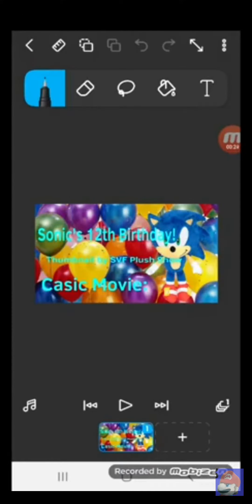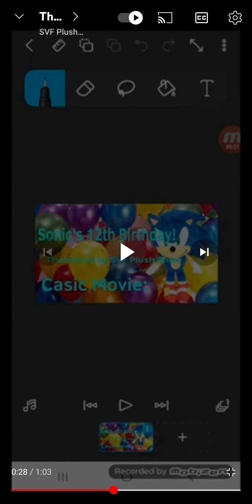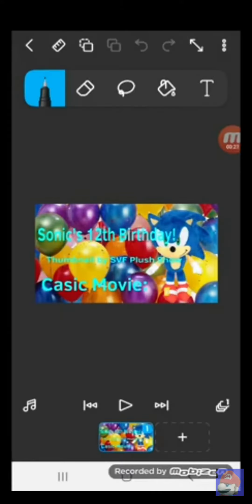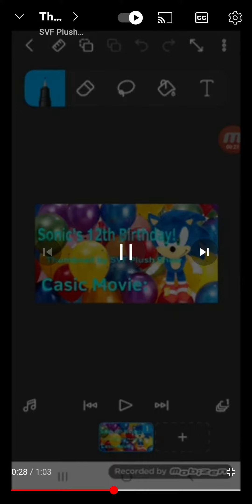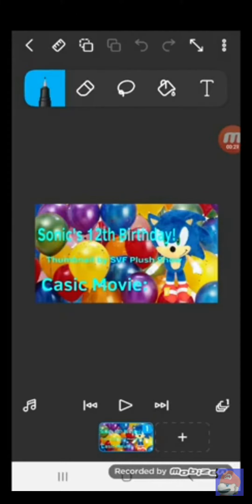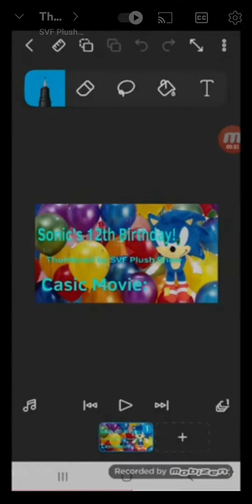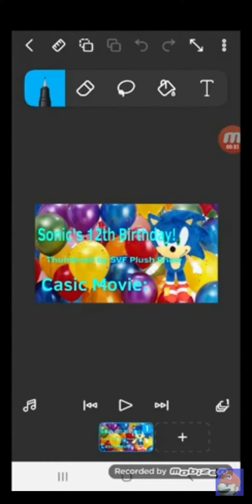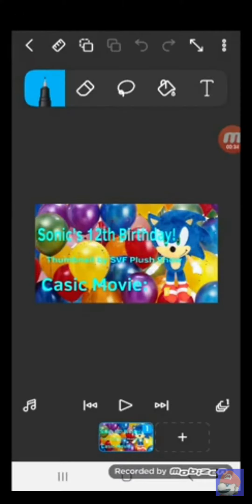Reacting to "Thumbnail for @Casic" From SVF Plush Show